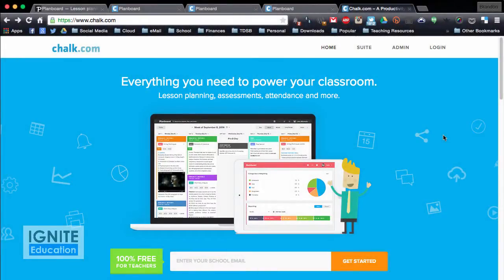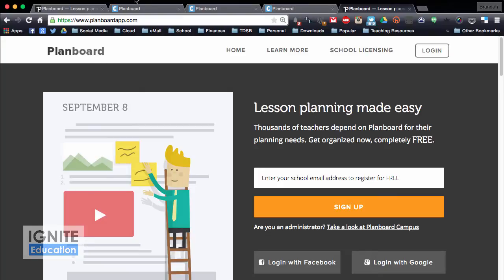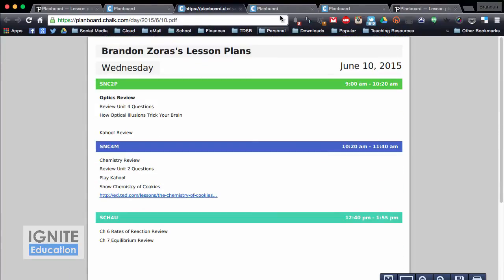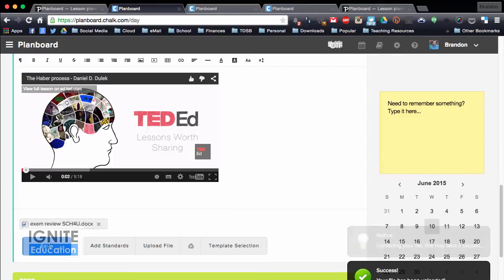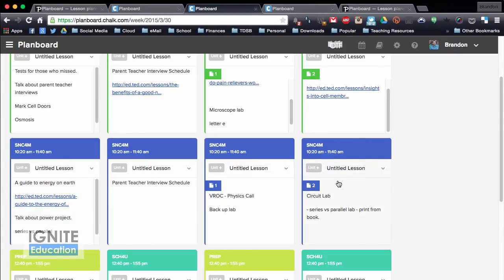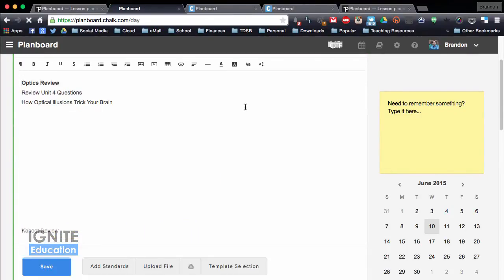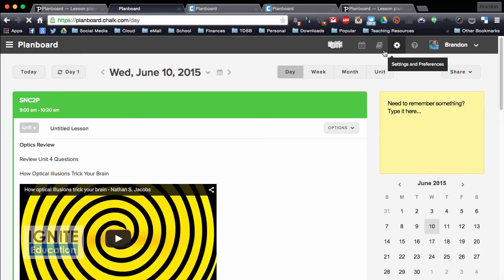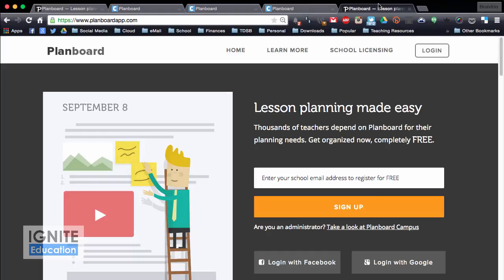EdTech Review: Chalk.com Planboard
For all my lesson planning I use Chalk.com's Planboard!

It's a great way to stay organized and share your plans.